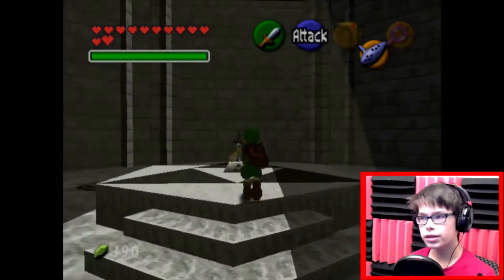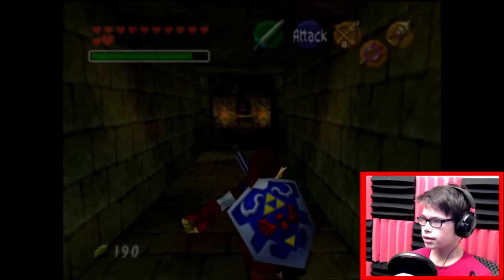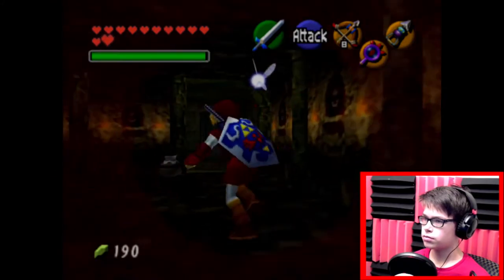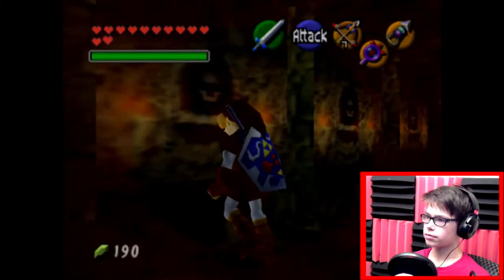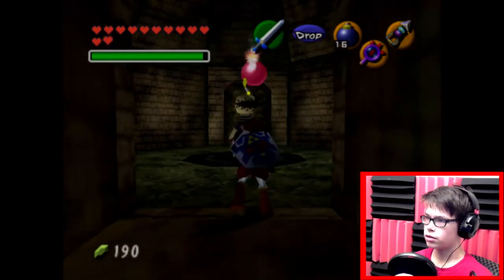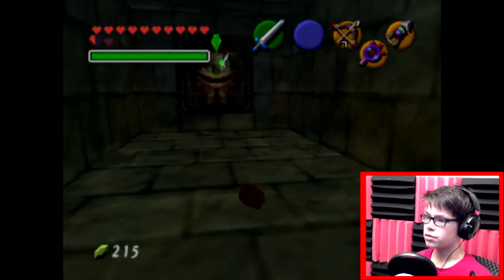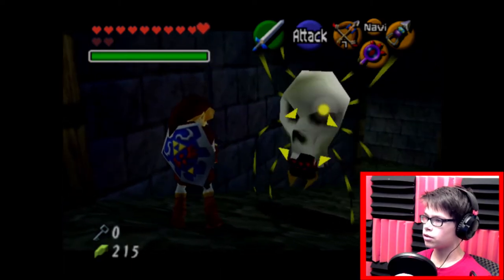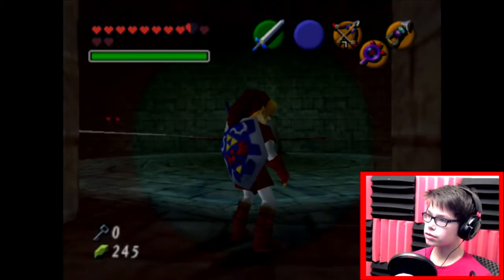THE SHADOW TEMPLE... - Ocarina of Time #25